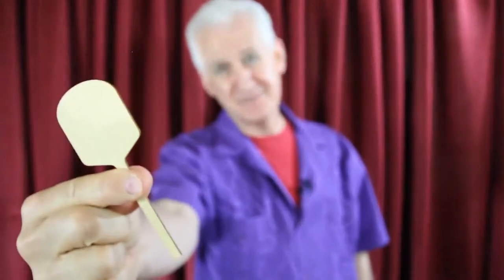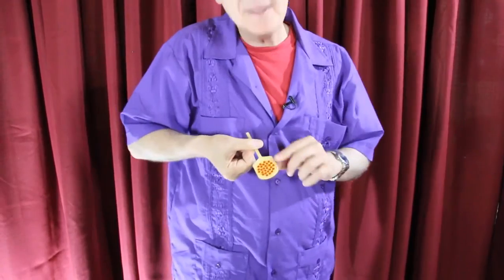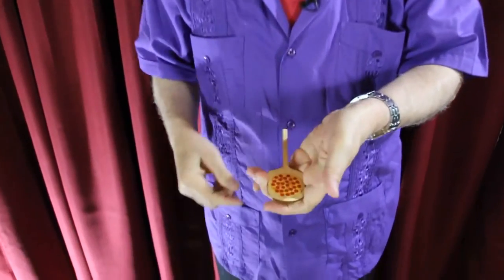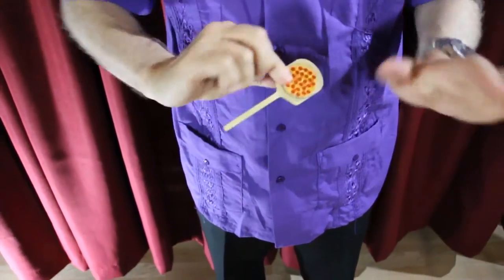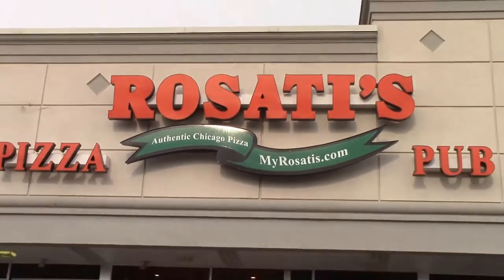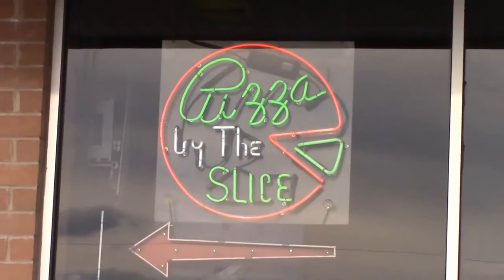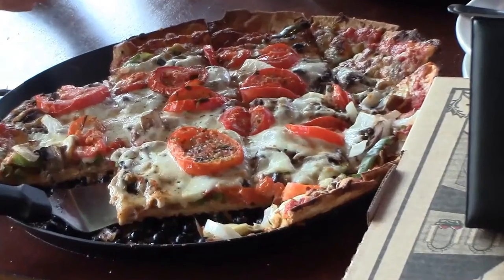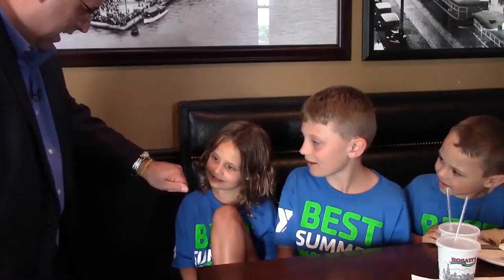Pizza Paddle Supreme - Paddle Goocheltruc